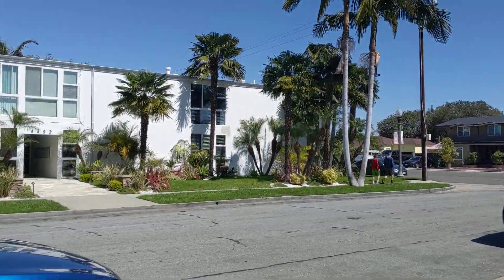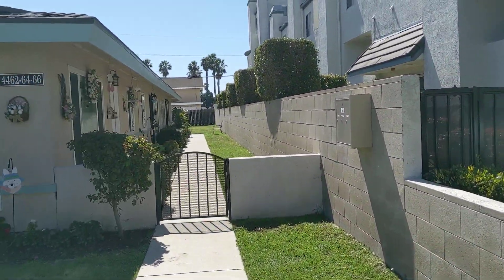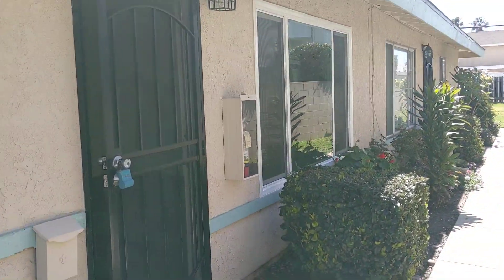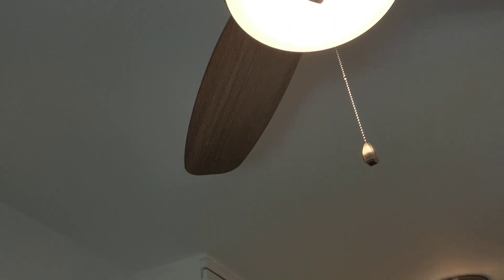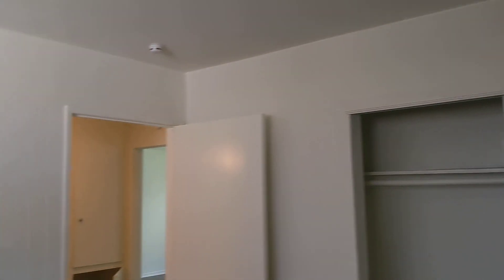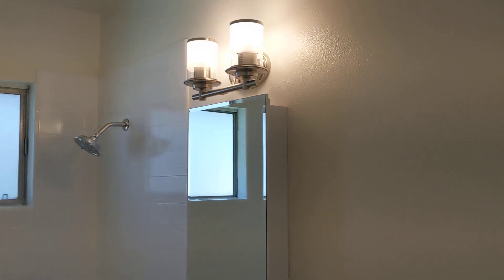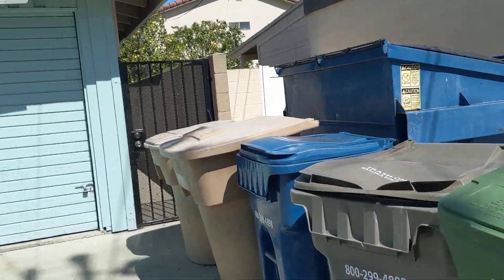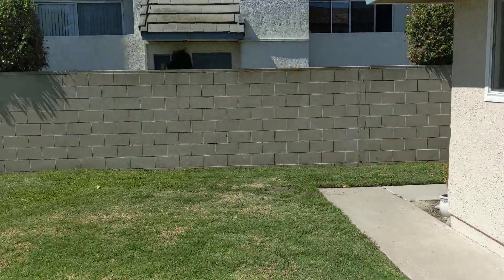For Rent: 4464 Howard Ave in Los Alamitos